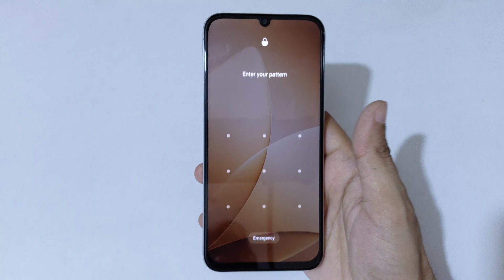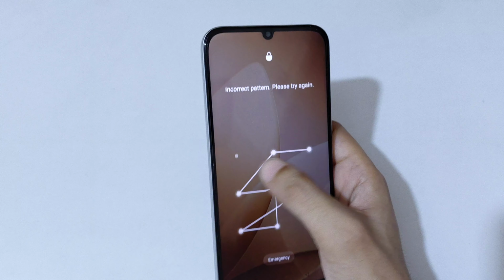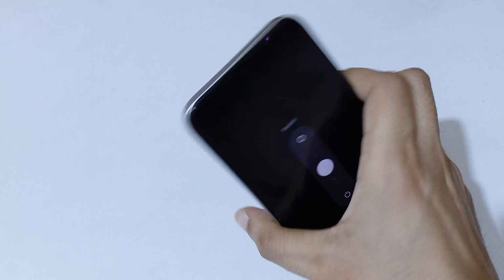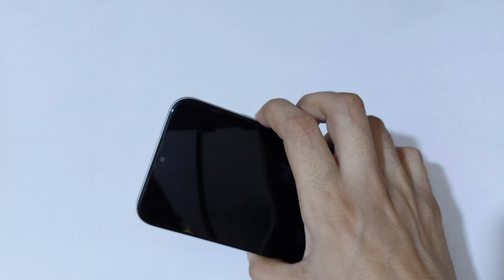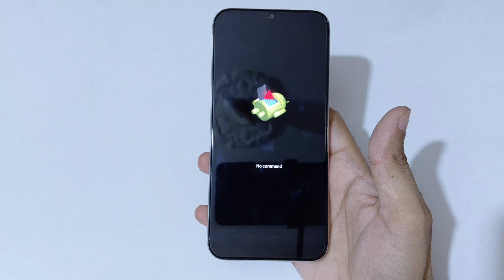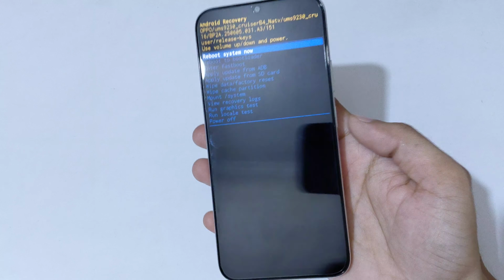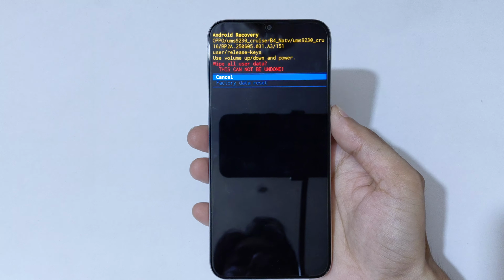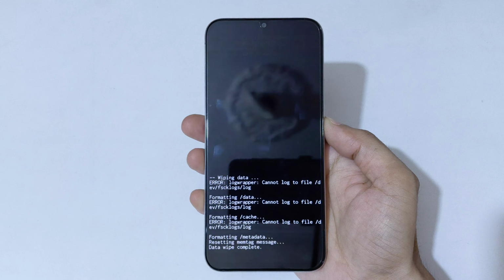How to Hard Reset OPPO A6c - Forgotten Password/Factory Reset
How to Hard Reset OPPO A6c Smartphone. If you forgot the security password of your OPPO A6c, This will work for OPPO A6c and any other OPPO Smartphone. [Factory reset/wipe all data]